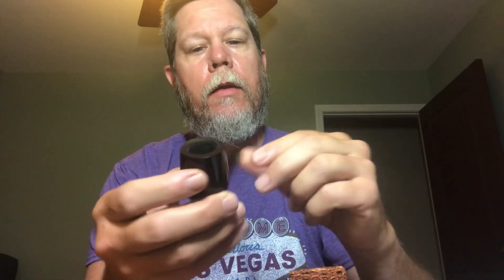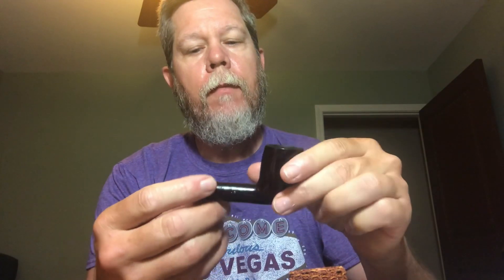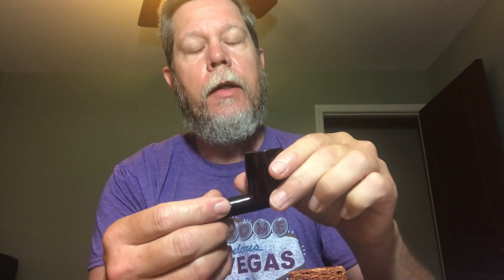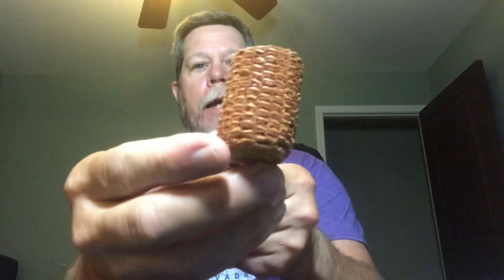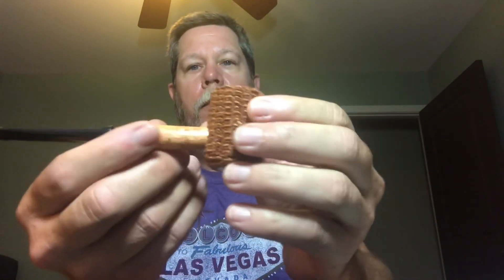Codger Challenge 2021 - Day 5 - PIPE DRAMA 🤦🏻‍♂️😐